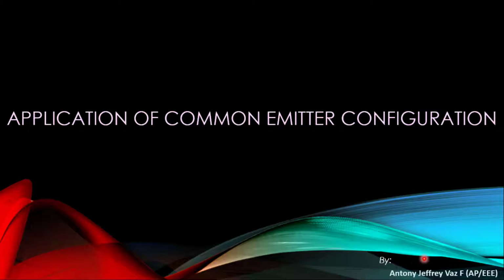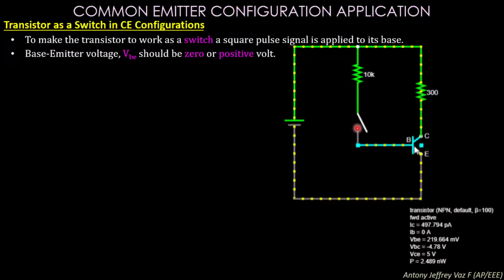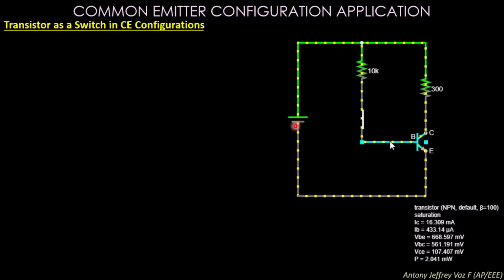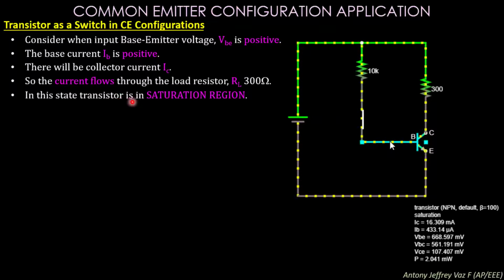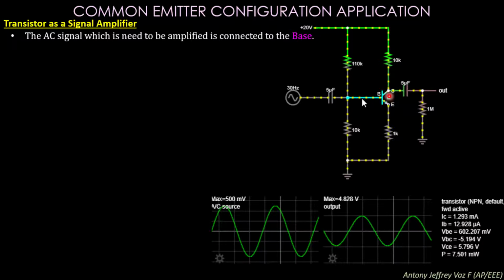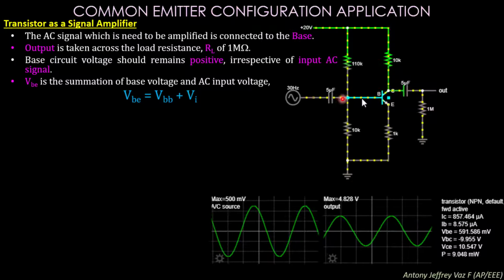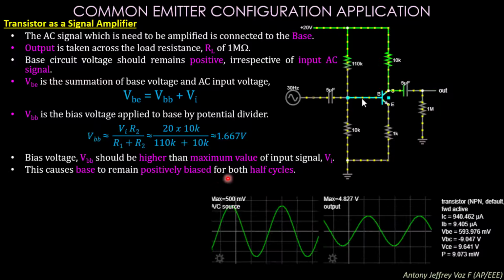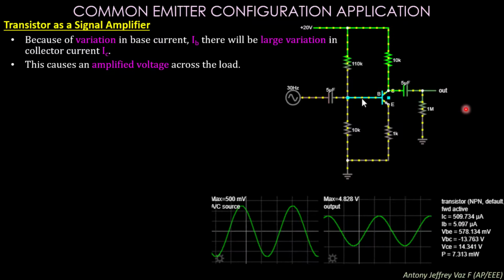Application of Transistor in Common Emitter Configuration